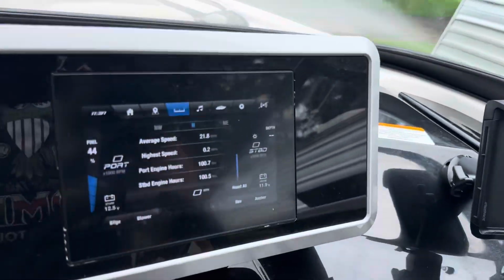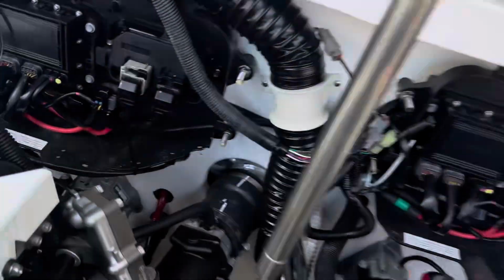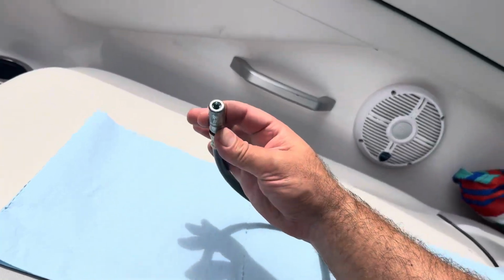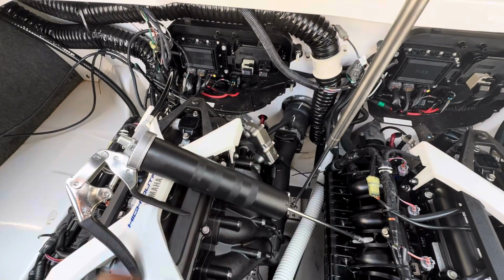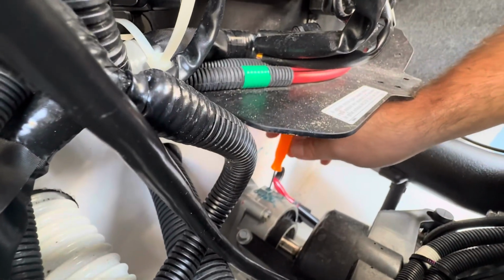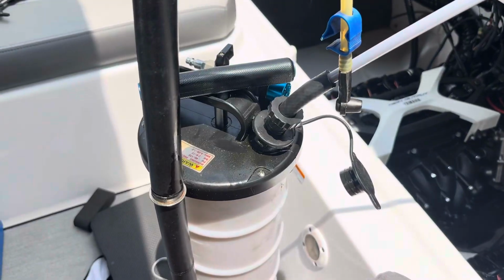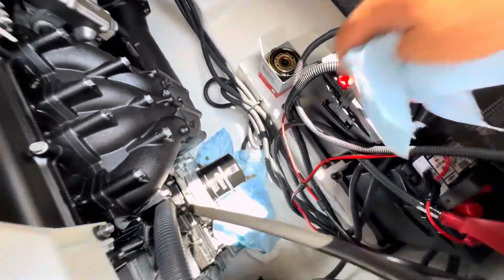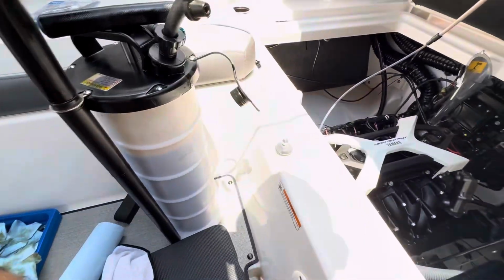100 hour maintenance on a Yamaha AR250 /252 /240/242. Intermediate bearing grease oil change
Got bored today and decided to do the hundred hour maintenance on the boat. Alain all took me about an hour and a half.

The maintenance was greasing, the intermediate bearing. And doing an oil change on both engines.